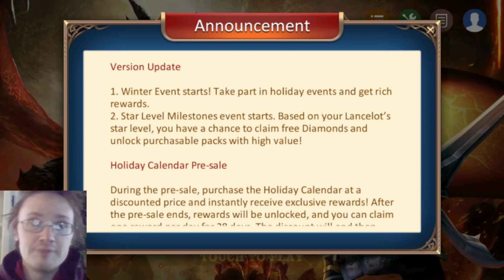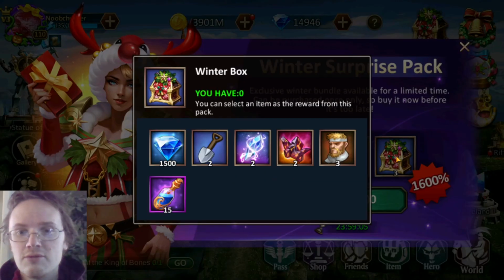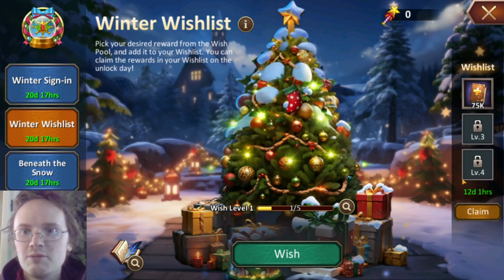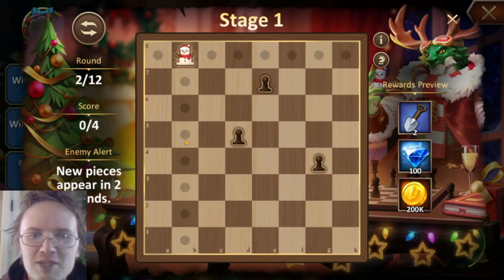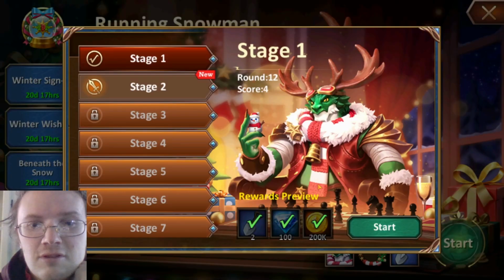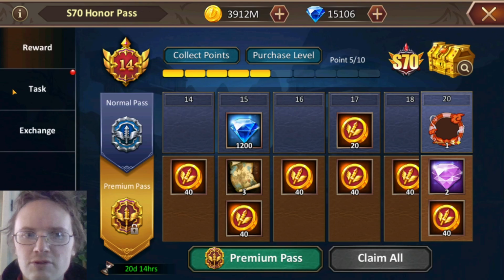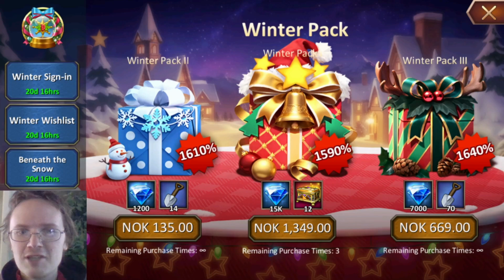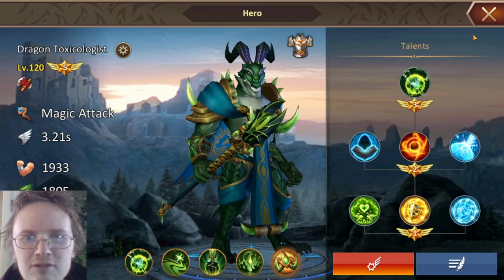Christmas event in Dungeon and Heroes!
Now we take a look at the christmas event!